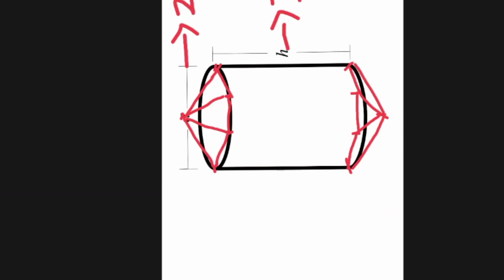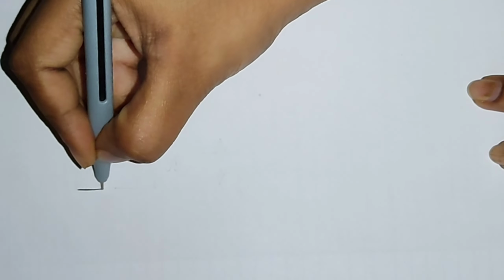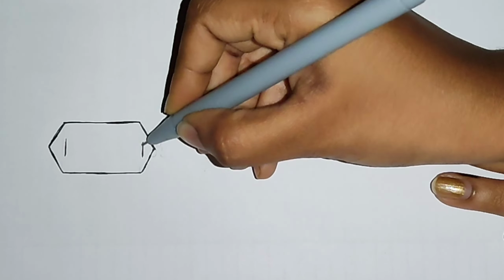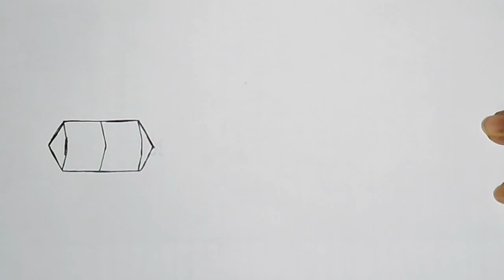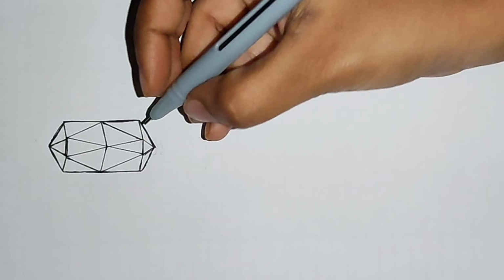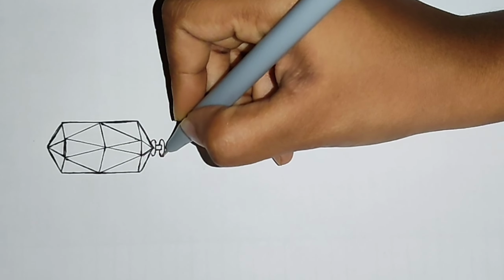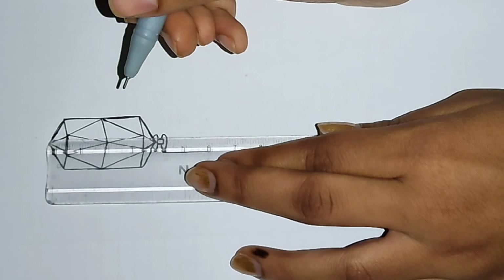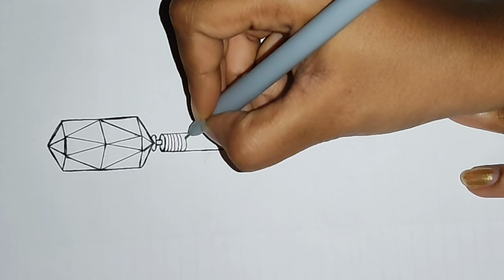how to draw bacteriophage, biology class 11,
Hey guys! WC to my channel! here I'm sharing easy method to draw bacteriophage, in biology, class 11, hope you all like this video if so do like share comment and subscribe my channel!

let's spread the love for art! ❤️

thanks! ✨

tags 🏷️
class 11, biology, biology diagram, board exams, bacteriophage,